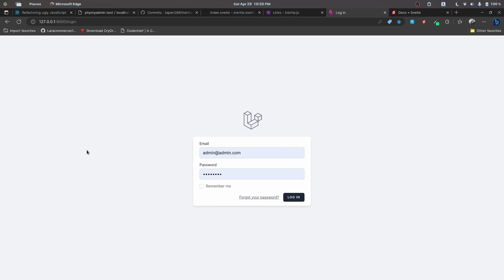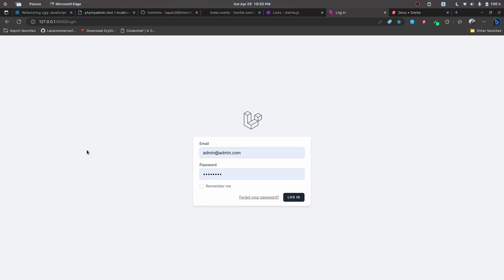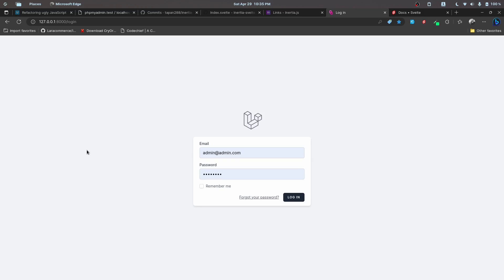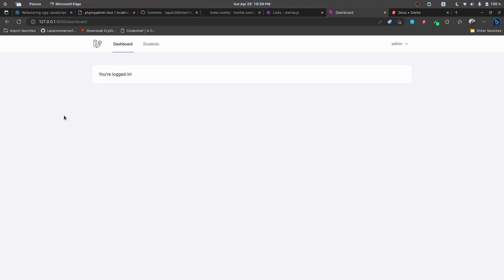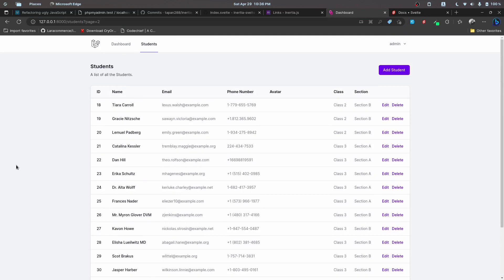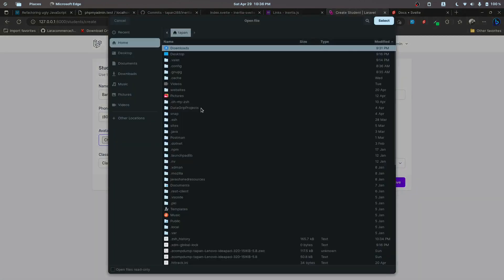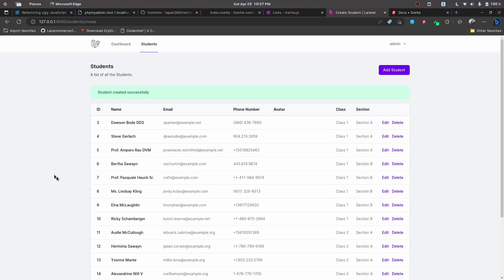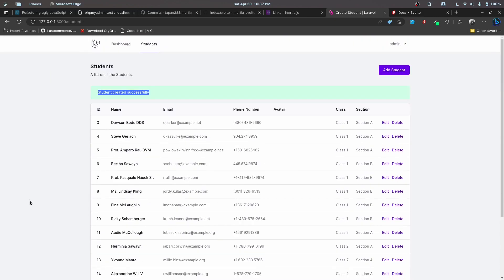Let's build a mini Students Management System | Inertia-Svelte Tutorial for Beginners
Hey everyone, I'm super excited to share my new course about Laravel, Inertia.js, Svelte, and Tailwind (LIST Stack) where we'll be building practical projects and build three projects along the way.

The course is in an early-release phase and I will be adding more content related to deployments and a few tips and tricks, and fixing some issues on the existing projects.

In this series, we'll be building a mini Student management system using Laravel, Inertia, and Svelte.js as the front end.
We'll be covering topics like:
- Implementing server-side pagination.
- Implement dependent dropdowns.
- Work with Image/File Uploads.

Resources